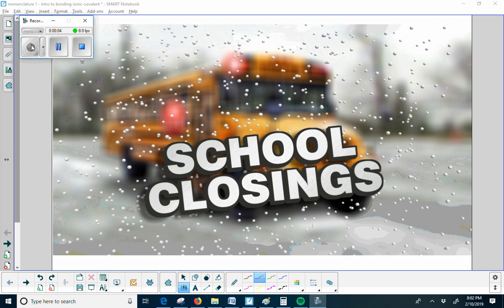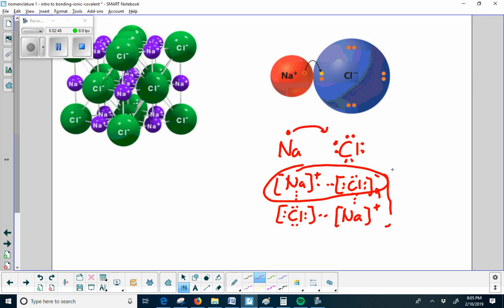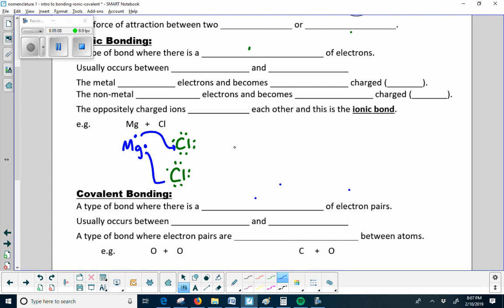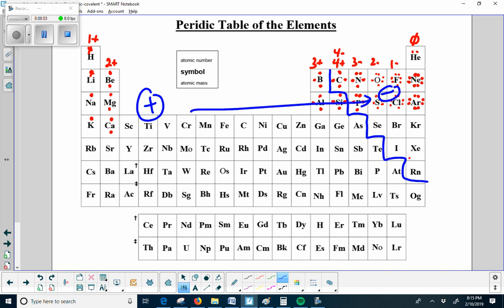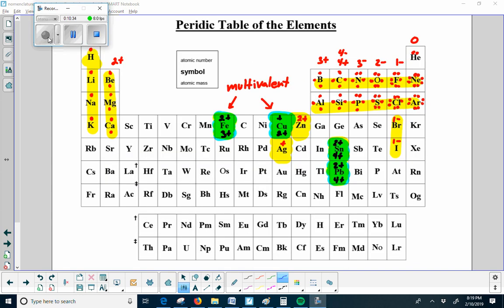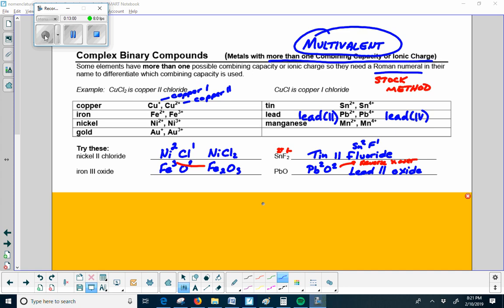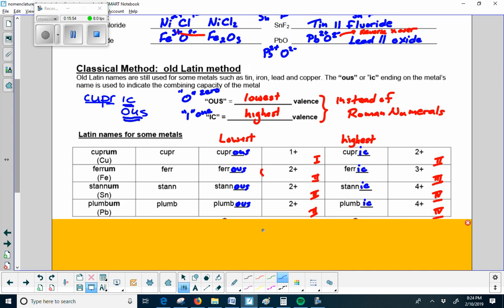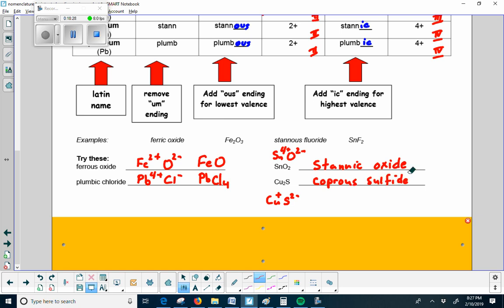bonding and ionic compounds